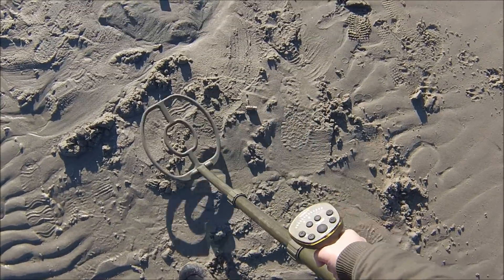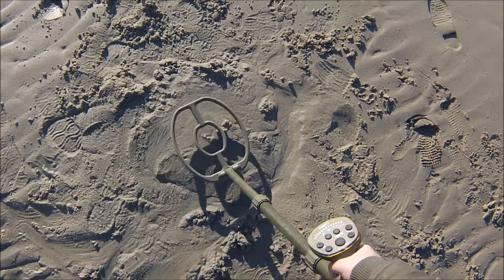Depth Test -- Surf PI, Sand Shark, Infinium, TDI Pro and ATX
A side by side depth test comparing five quality pulse induction metal detectors.